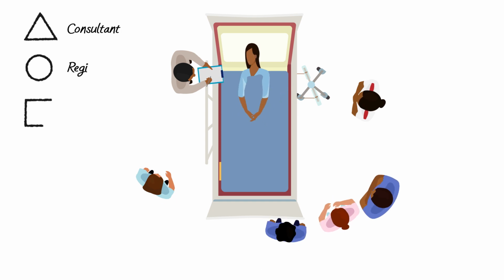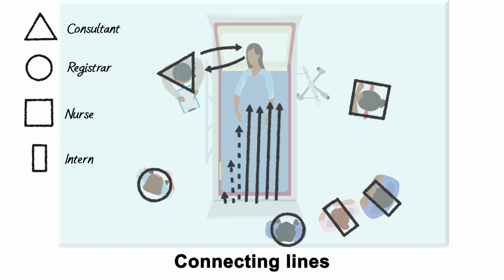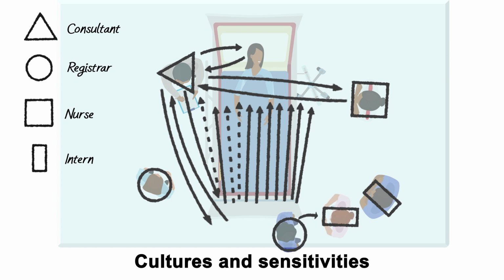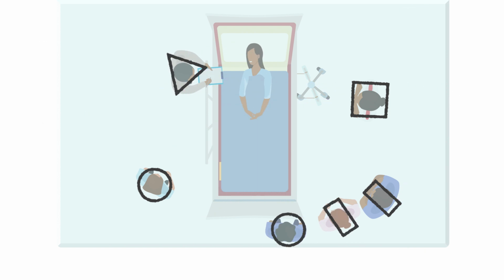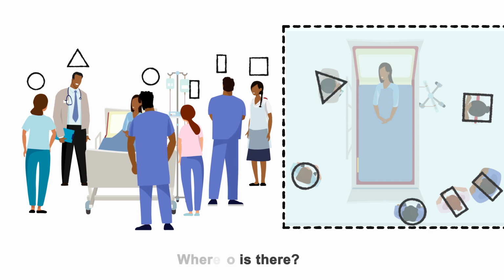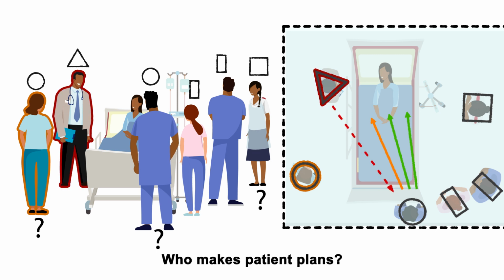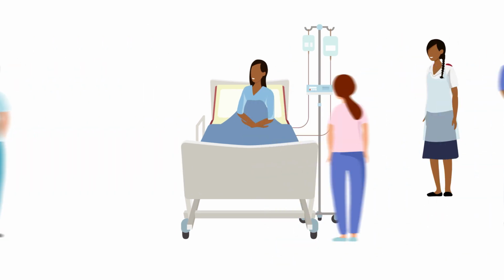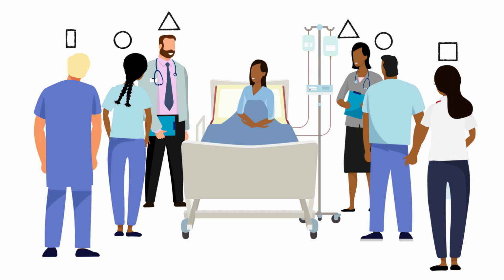ASPIRES study sociograms